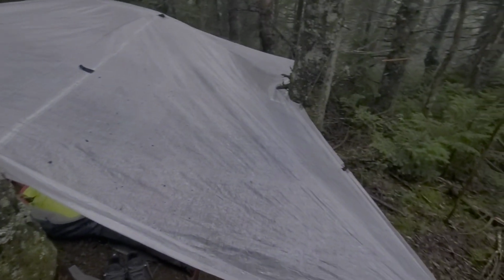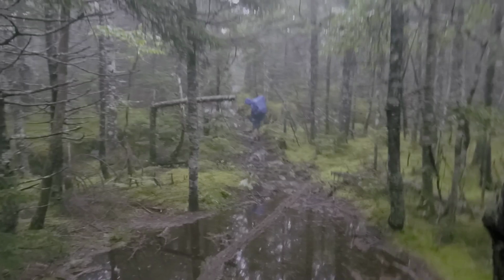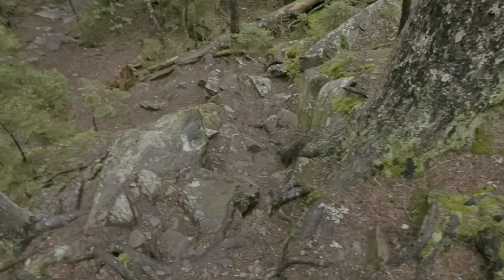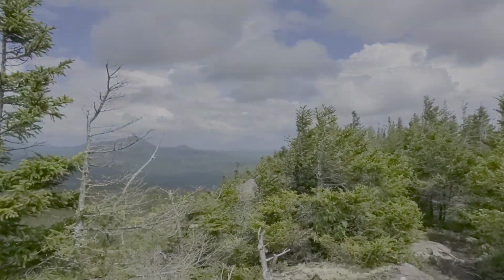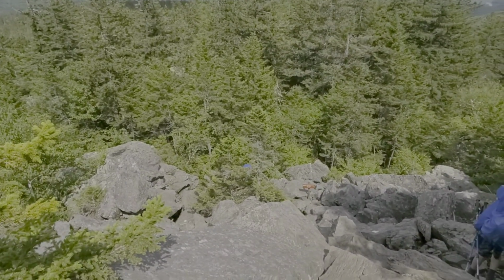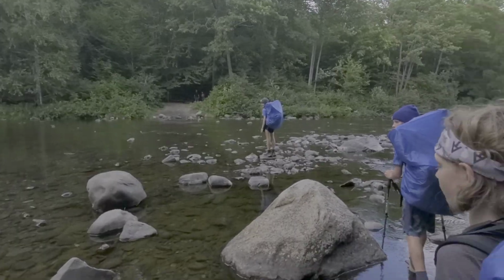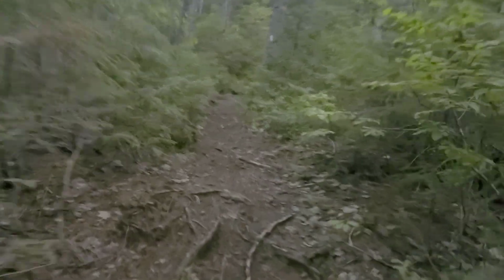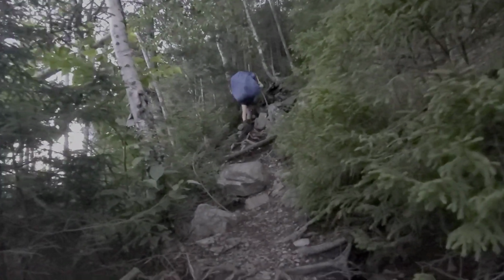The AT | Day 134 | ME | 2,100 Miles! 100 Mile Wilderness Day 2! Mountains, Views & fording a river!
100 Mile Wilderness

• Fourth Mountain
• Mount Three and a Half
• Third Mountain
• Columbus Mountain
• Chairback Mountain
• Gulf Hagas Mountain